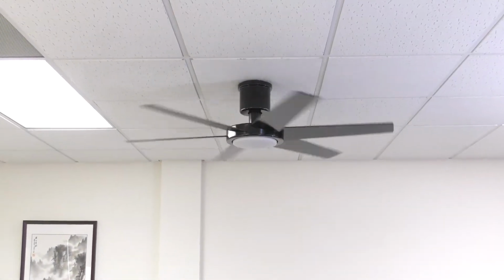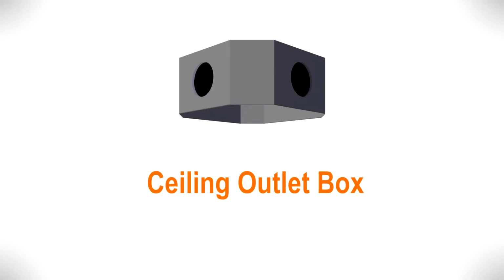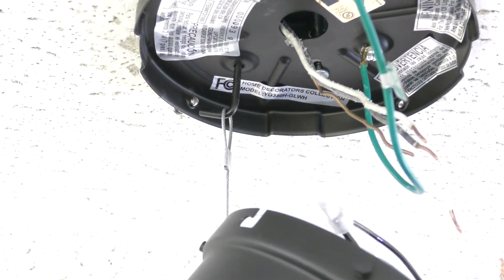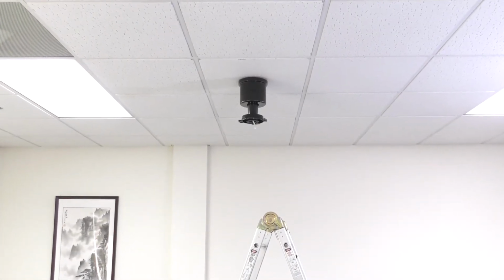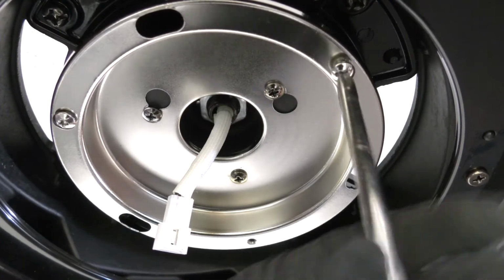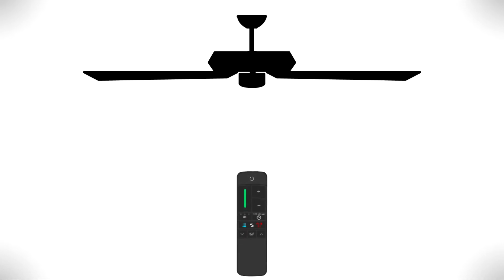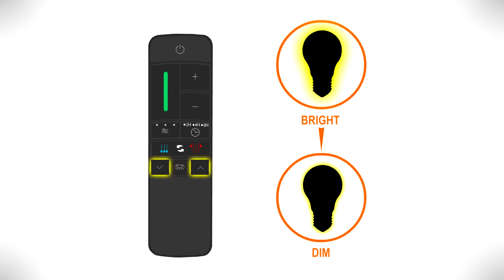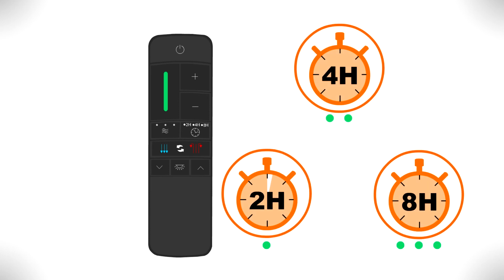52" Clermont Ceiling Fan Installation Guide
How to install the 52" Clermont Ceiling Fan
Home Depot "Home Decorators Collection"

Flushmount Installation: 1:26
Electrical Connections: 2:20
Fan Blade Installation: 3:15
Light Kit Installation: 3:53
Programming the Remote: 4:56
Fan Operation: 5:37